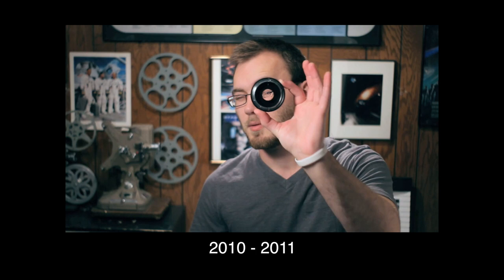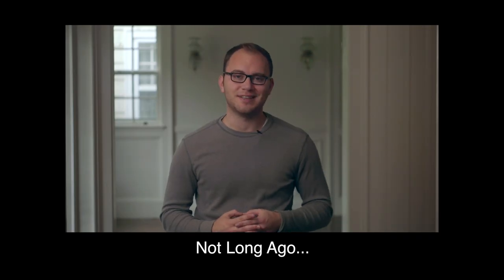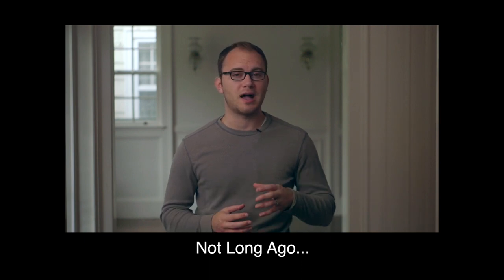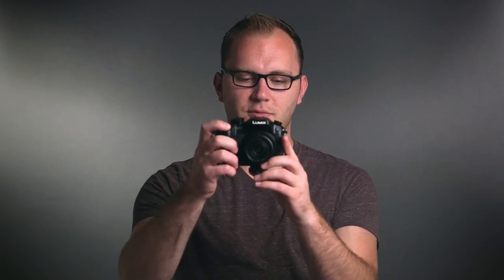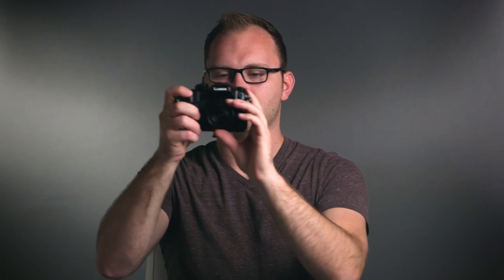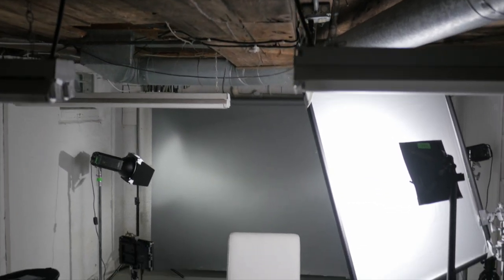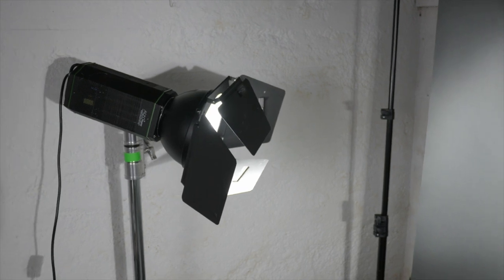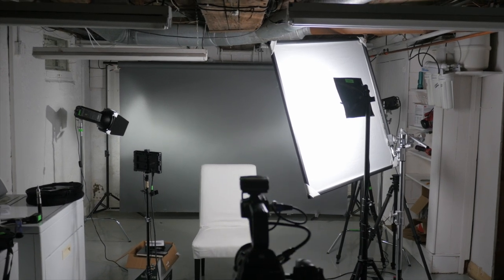Setting Up a Basement Video Studio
In this video I walk through my new studio space in a basement.